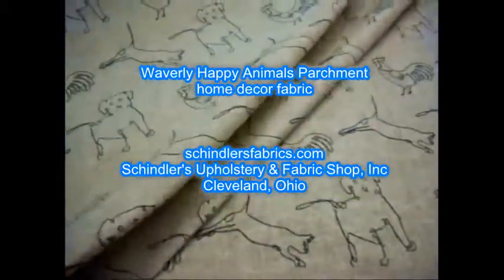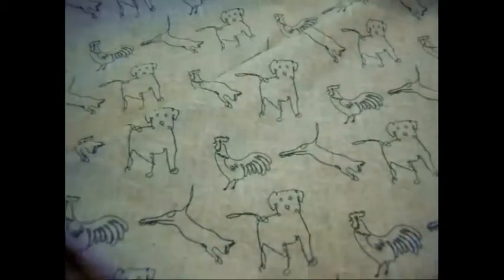Waverly Pattern Happy Animals color Parchment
Waverly Lifestyle Ellen Degeneres design, is a fun, elegant, playful and whimsical 100% cotton fabric featuring a print of dogs, chickens and cats against a parchment background. A complement for your fun decor theme. A great Novelty and Children's Nursery Fabric

LIGHTWEIGHT, MULTI-PURPOSE & UPHOLSTERY DECOR FABRIC

Collection: Mardi Gras

Width 54

Durability 30,000+ double rubs

Type of Fabric Print

Soil Repellant No

Manufacturer Waverly

Fiber Content 100% Cotton

Vertical Repeat 8.42

Direction Up The Roll

a discounted special buy, price by the yard, limited quantity